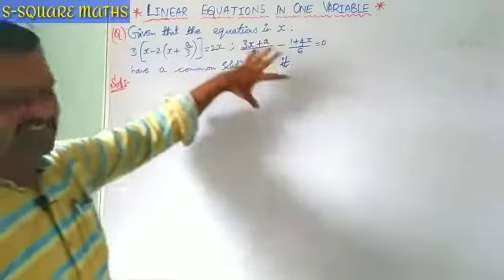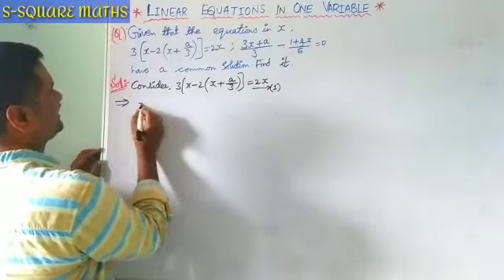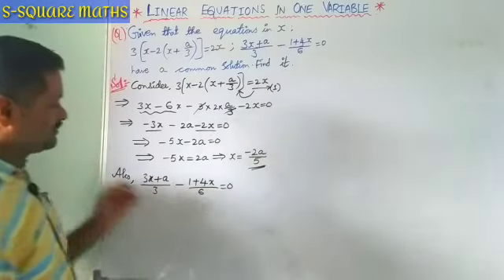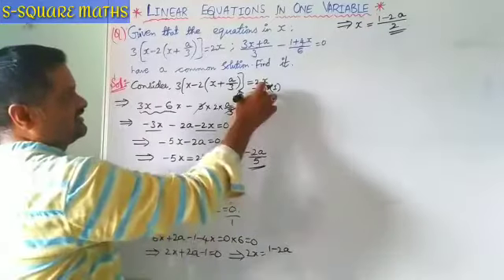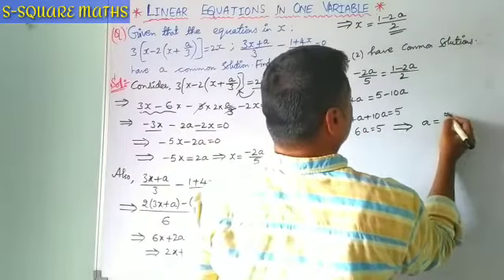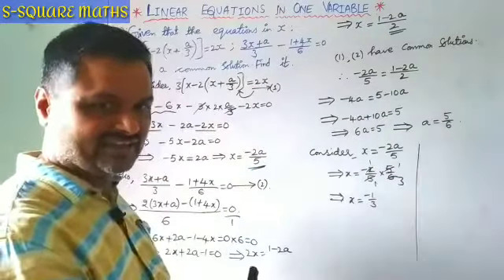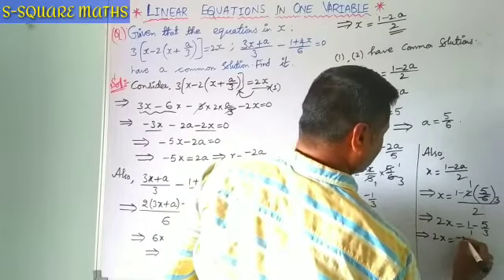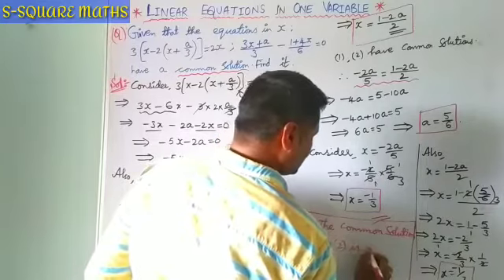SIMPLE EQUATIONS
EQUATIONS    WITH
 COMMON SOLUTION